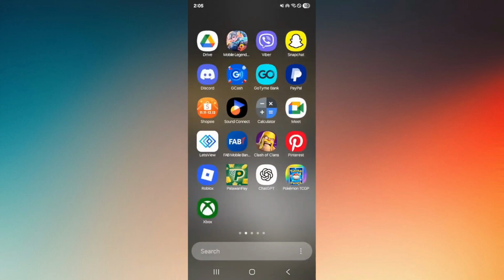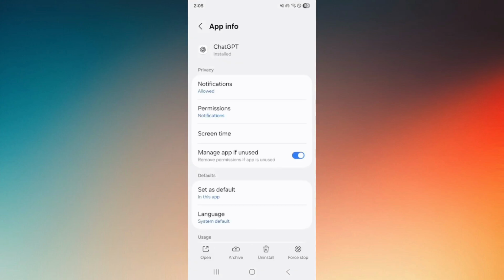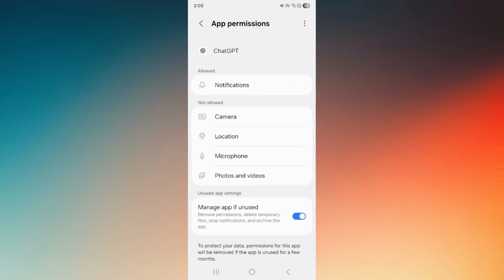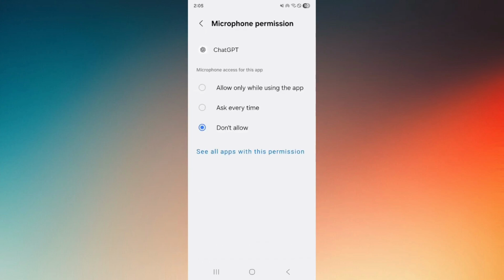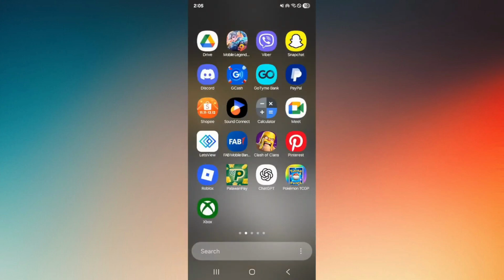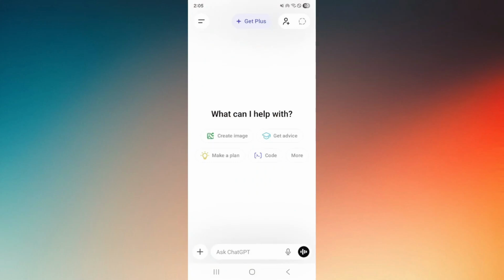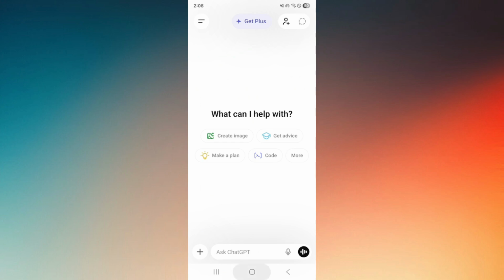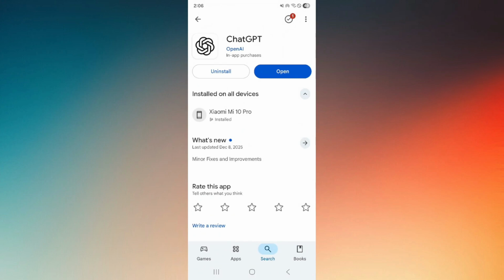HOW TO FIX CHATGPT VOICE CONVERSATION NOT WORKING 2026! (EASY FIX)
In this video, I am going to show you how to fix ChatGPT voice conversation not working issues. I cover common causes, app settings, and microphone permissions. This guide helps restore ChatGPT voice chat and voice mode. Follow along to fix ChatGPT voice problems fast.